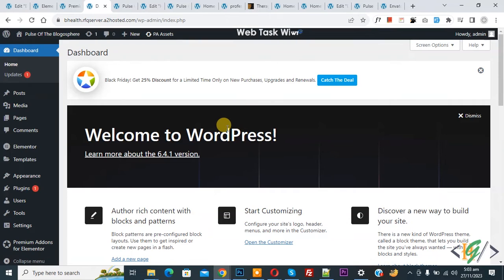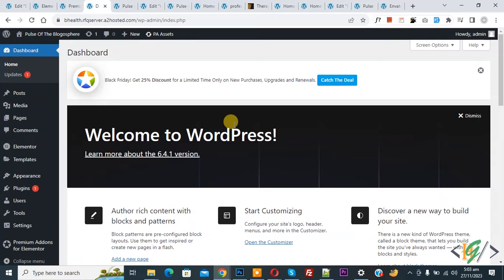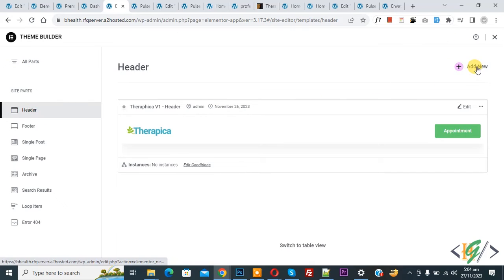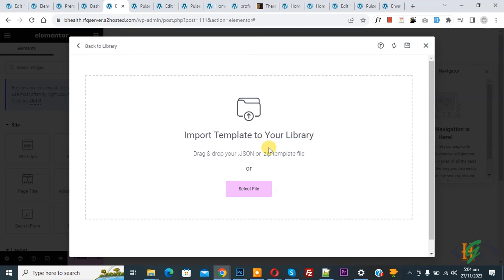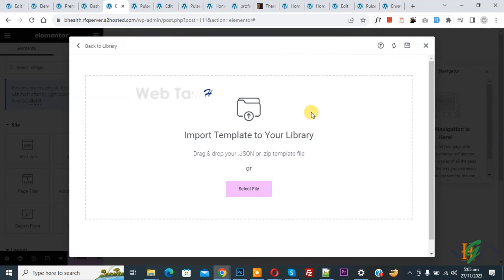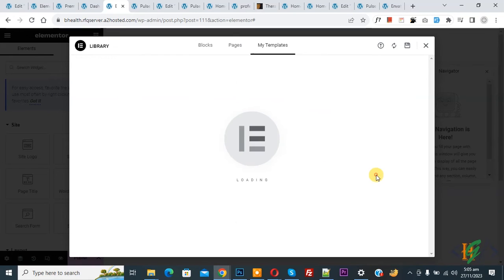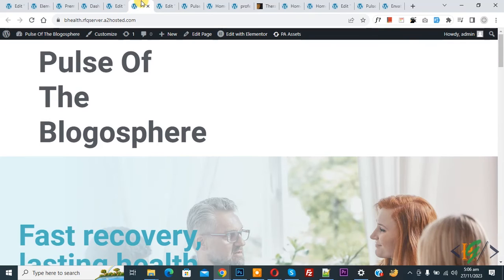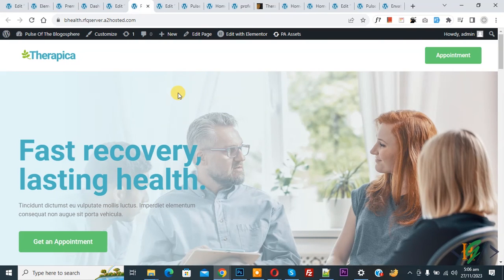How to Import Header JSON File Format in Elementor Pro WordPress | Header Location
In this wordpress tutorial for beginners you will learn how to import or add header .json file format in elementor pro website page builder plugin in wordpress. So you can import footer in any wordpress website and show header content.